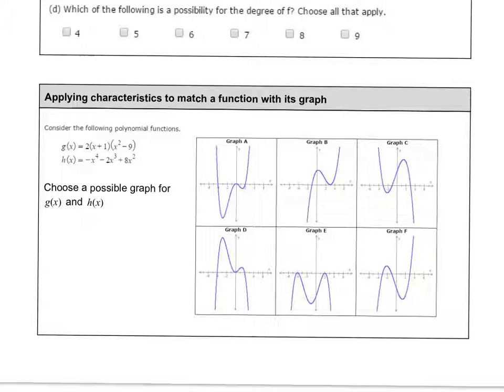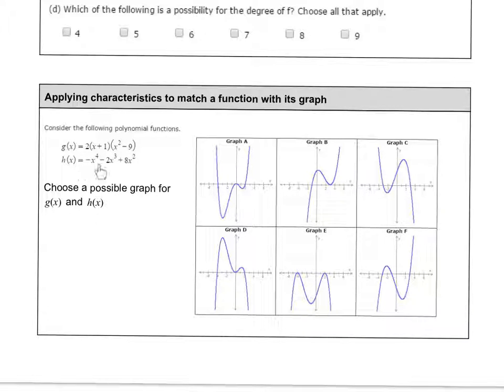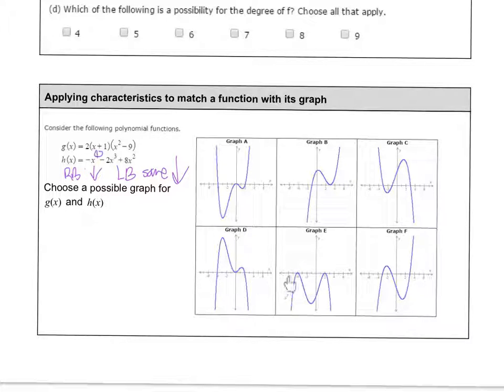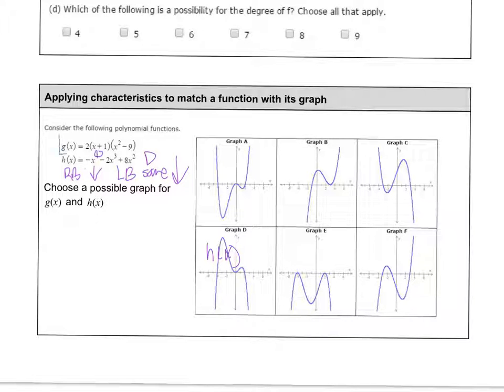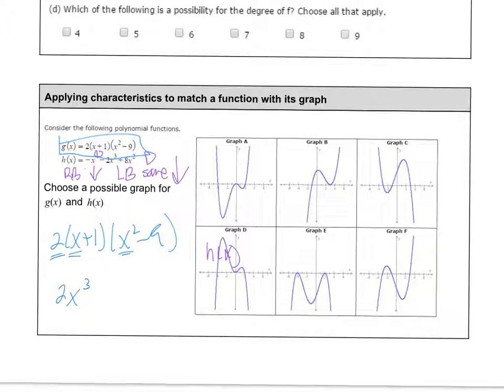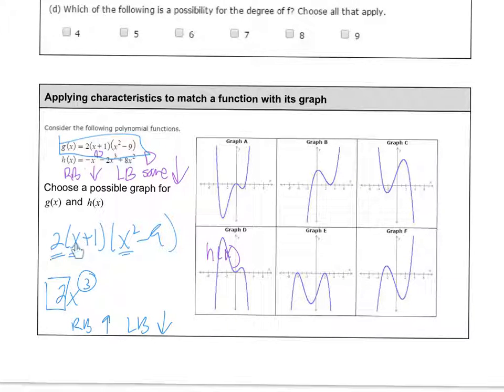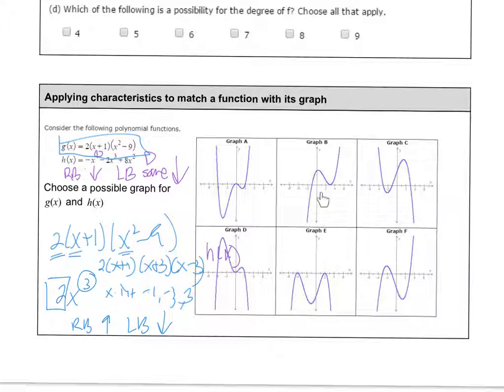8.7 match equation and function